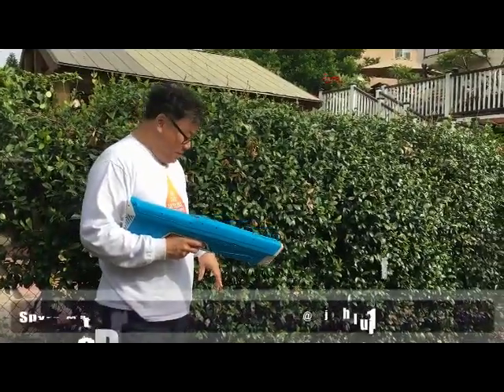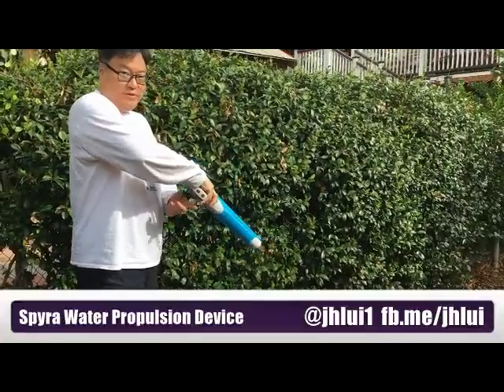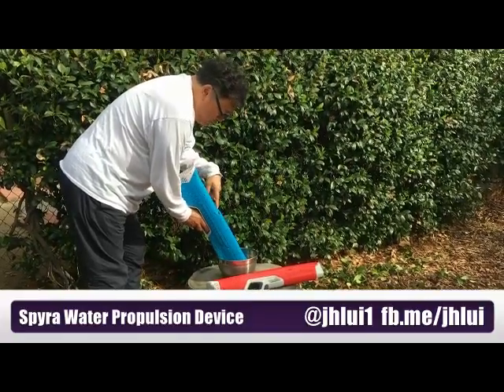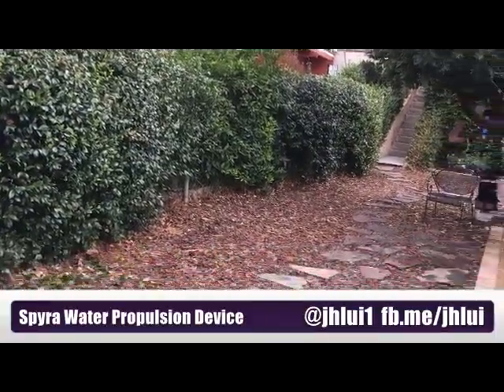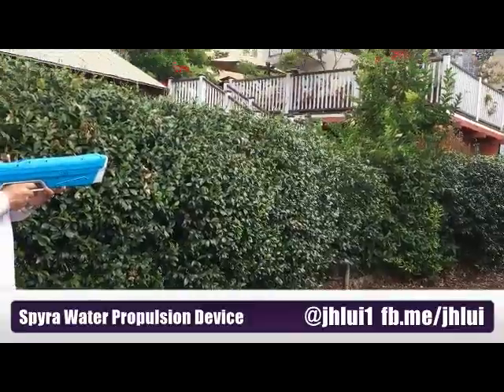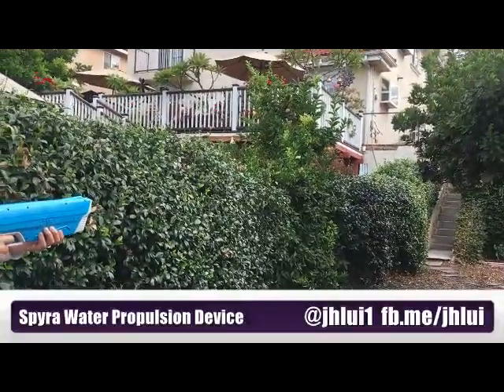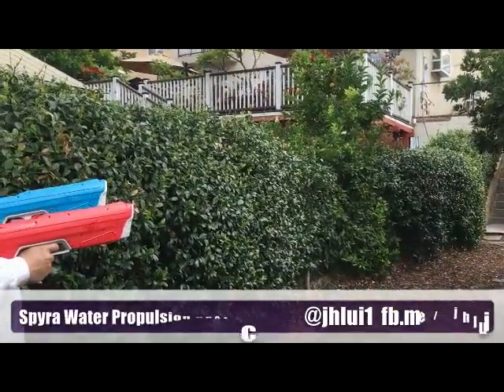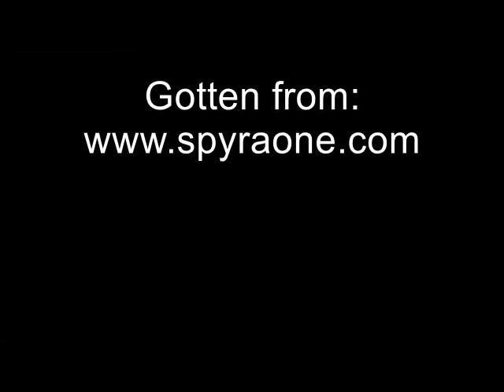Spyra Water Propulsion Device (from Germany) - Test Runs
After 2 years of waiting on Kickstarter (yes, sometimes things take THAT long), the world's most advanced water toy arrived this weekend.  Here's a sample test of the units.